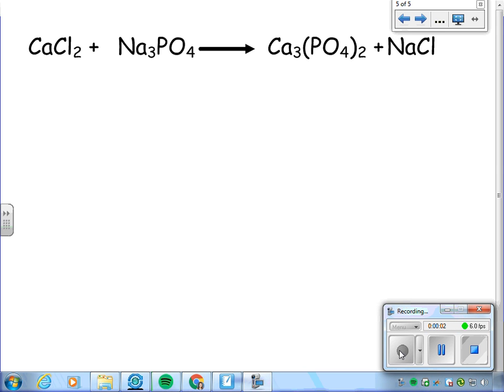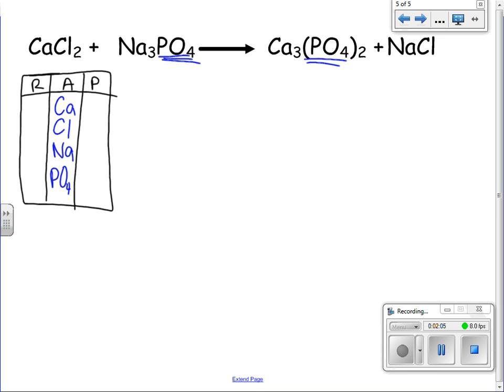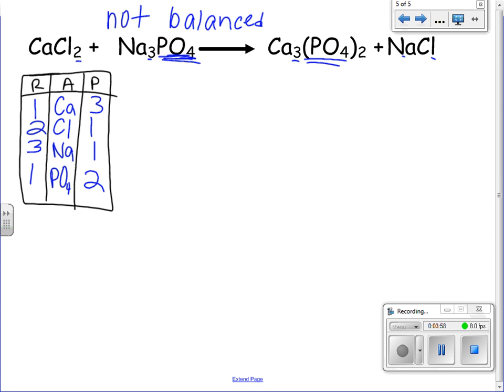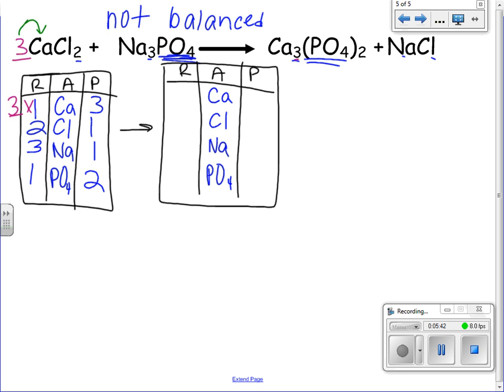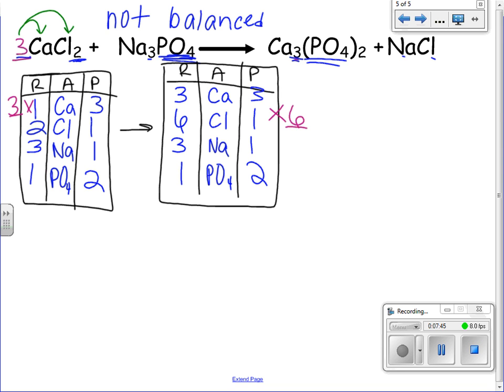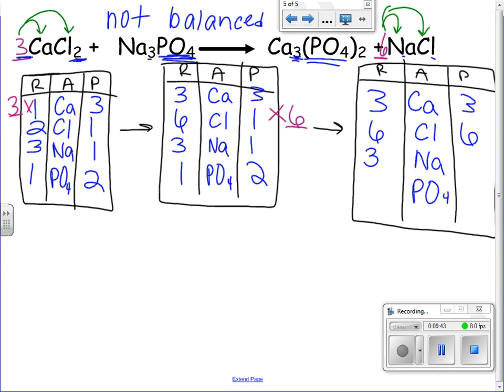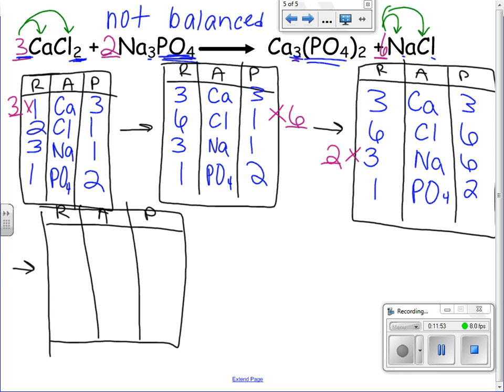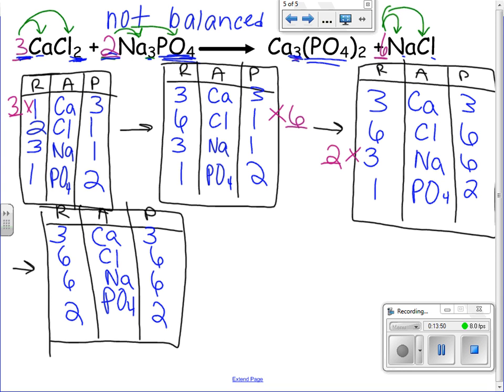Balancing Equations Supplemental Practice Problem #4